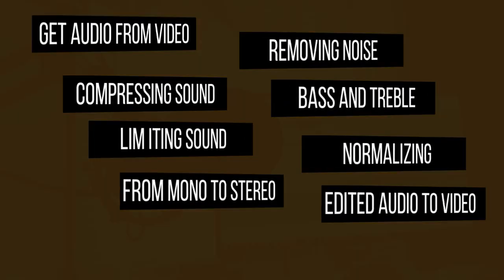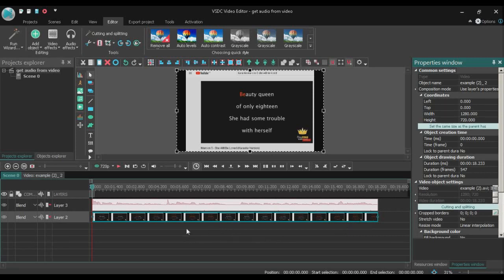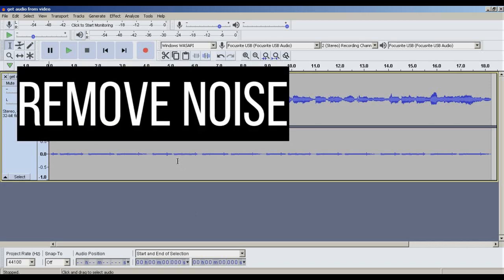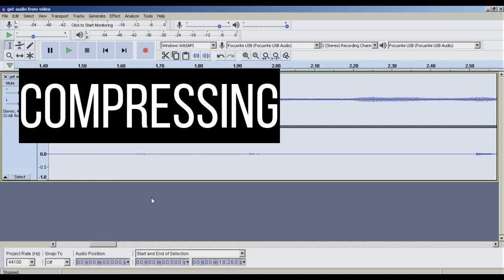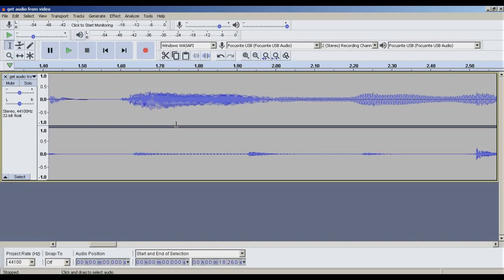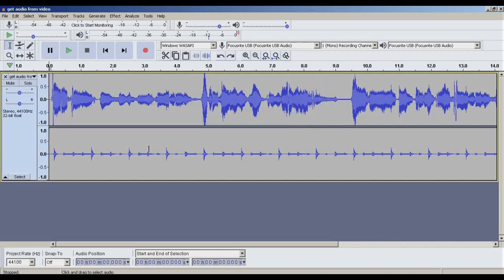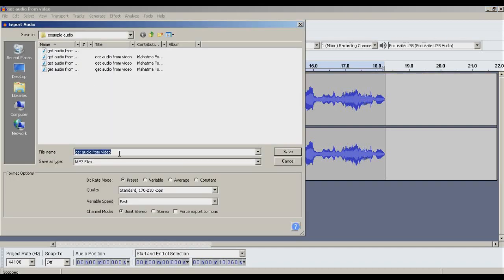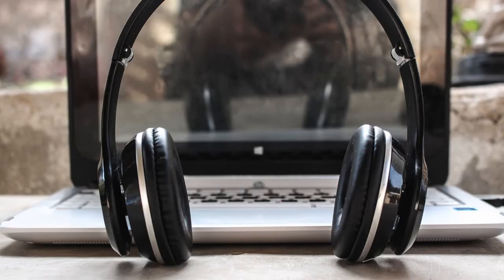EDITING VIDEOS FOR YOUTUBE - PART 3 of 3 [Make videos sound better with VSDC Free Editor + Audacity]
This is the last part of our series. By watching part 1, 2 and 3, you will be able to produce high quality videos for YouTube.

In this video Ideas for teachers is presenting you how to:
 *Get audio from video;
 *Remove audio noise;
 *Give your voice more volume and power
 *Transform mono tracks into stereo;
 *Add your enhanced audio back to your video; and
 *Get your video ready for YouTube.

Thanks for coming and watching!